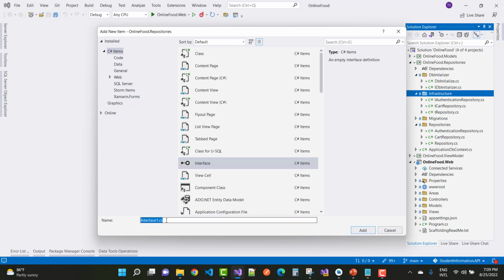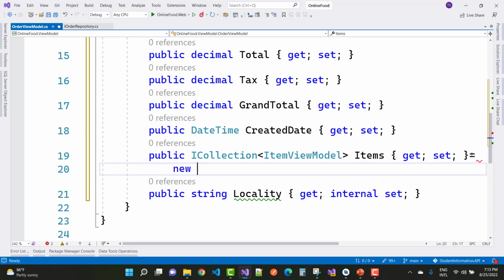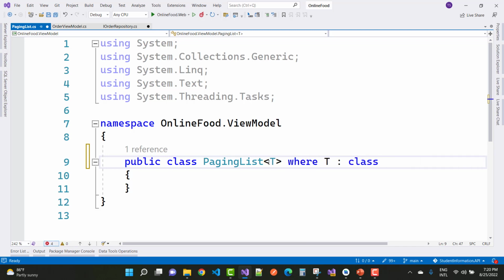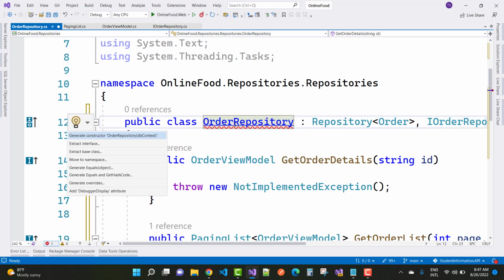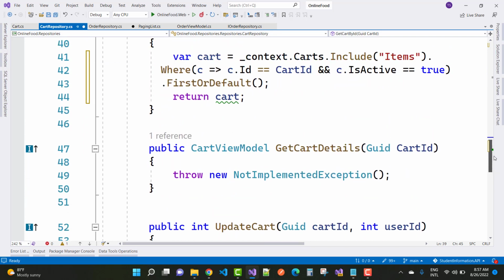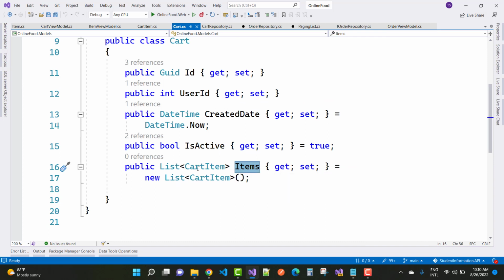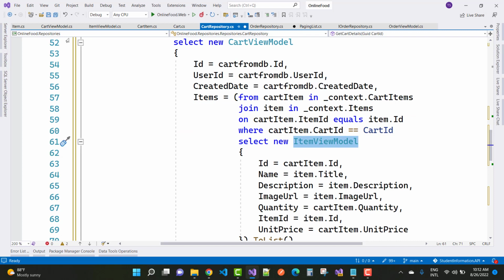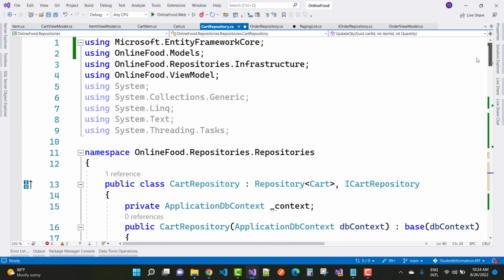ASP.NET CORE MVC (.NET 6) | Build a Complete Food Delivery eCommerce App | Day-5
-- IOrderrepository - UnImplemented
-- Cart Repository - Implemented